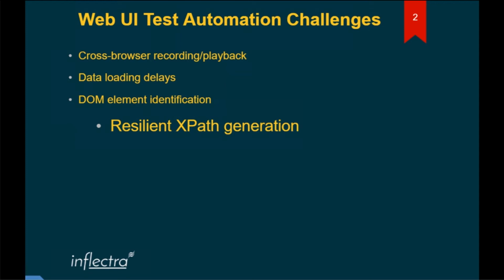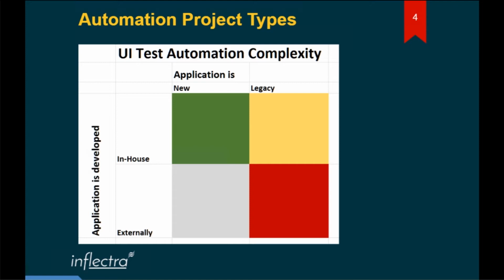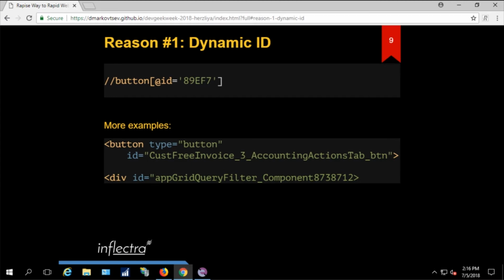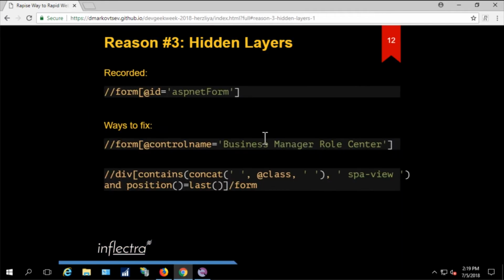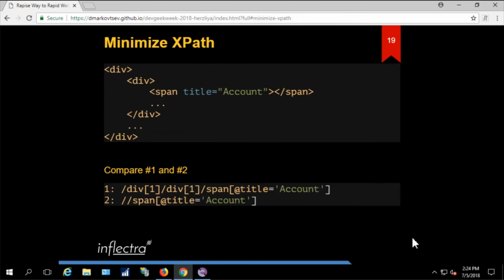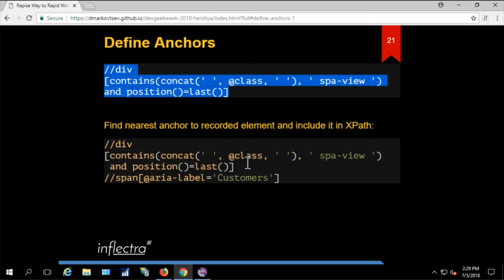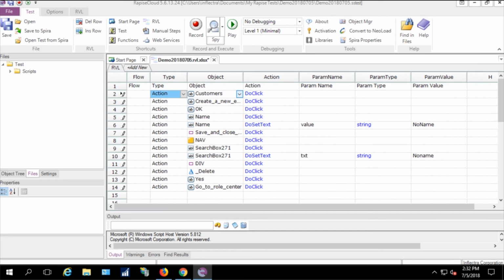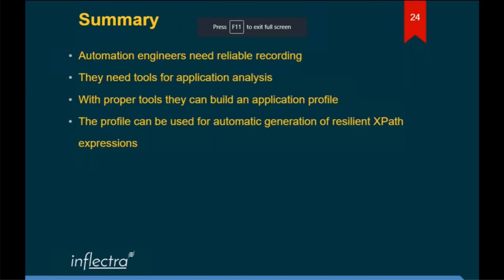Webinar: Addressing The Challenges Of Web UI Test Automation Using Rapise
This is a recording of a webinar on Addressing The Challenges Of Web UI Test Automation Using Rapise.

The webinar is based on a talk presented at DevGeekWeek2018  and covers the following topics:

- Recording reliable XPATH locators for Web applications with dynamic IDs
- Selecting attributes and classes to use in XPATH locators.
- Dealing with duplication of DOM layers
-Q&A.

If you have any questions, please ask in comment section below.